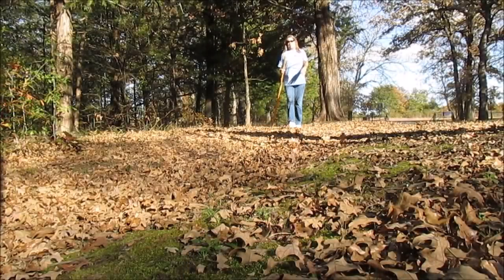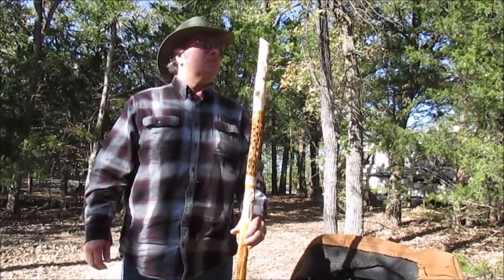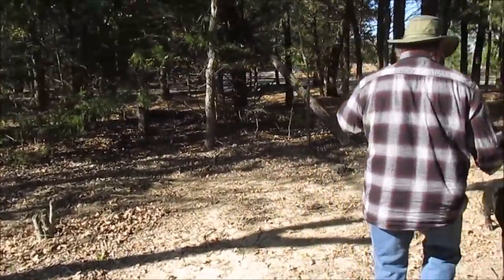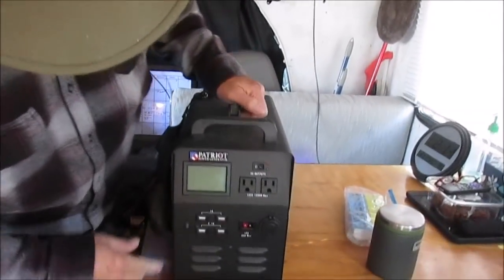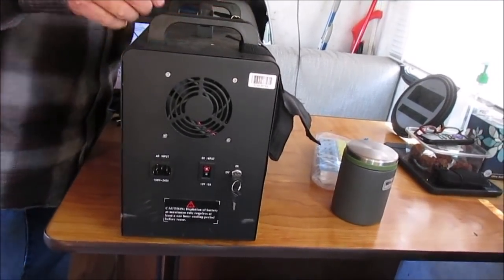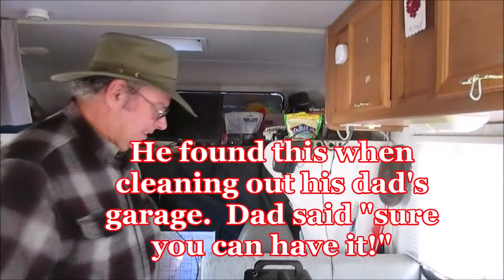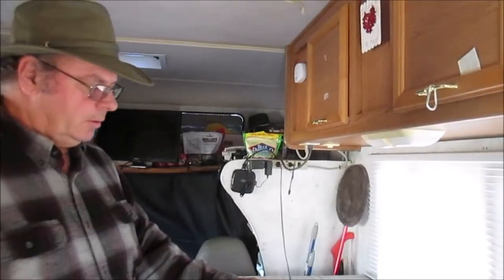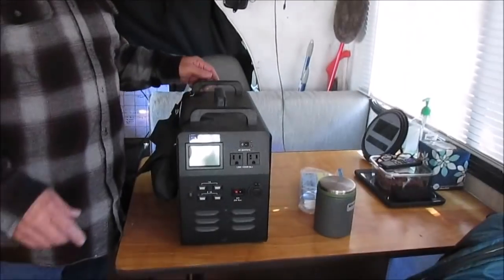Patriot Power Generator - Wood Carving - Bill and Sandi!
My name is Lola (Lost On Land Again).  I am a van dweller in training and this is my story.

I got to hang out with Bill and Sandi for the weekend.  Bill was kind enough to show me his Patriot Solar Generator and talked a little about the walking sticks he makes.   Such nice folks. I look forward to many more camping trips with them!

My Intro made by Jacob at Chaos Paddlers
My Outro was made by FVM